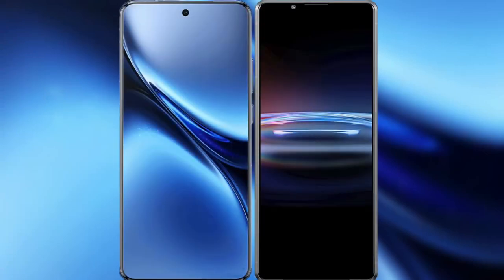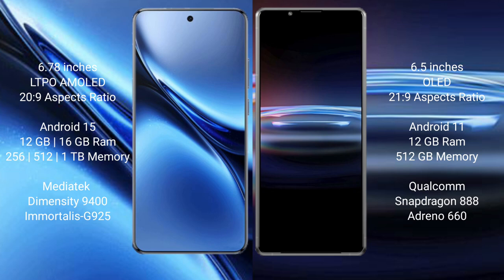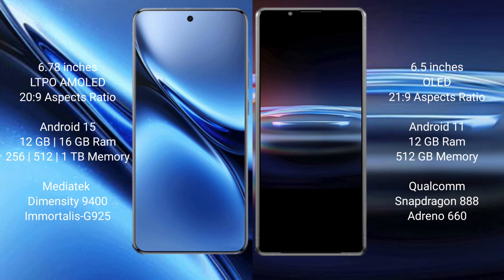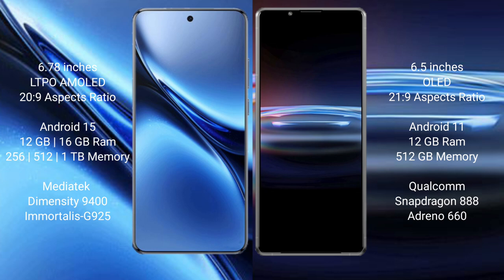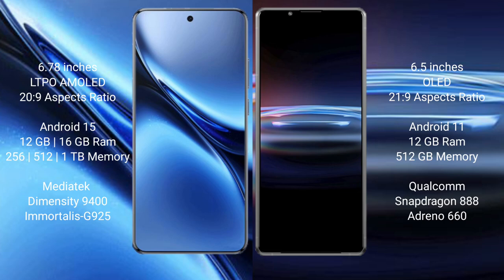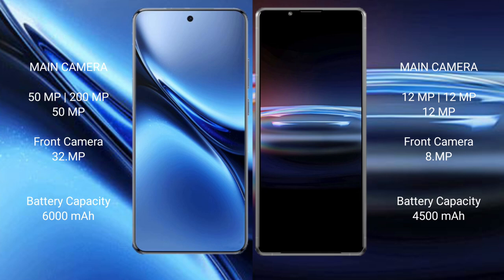Vivo X200 Pro vs Sony Xperia Pro i Review